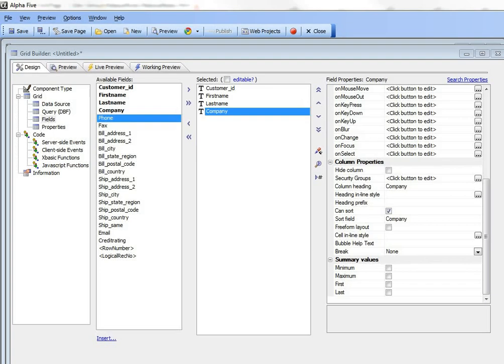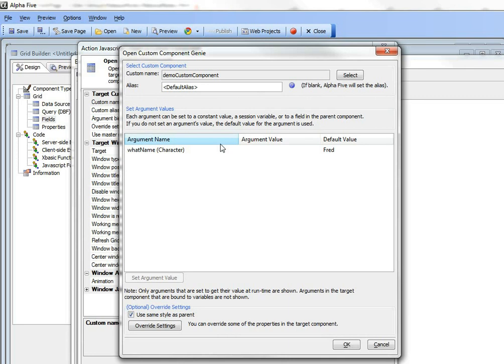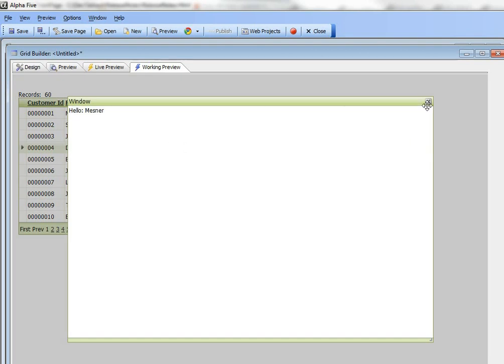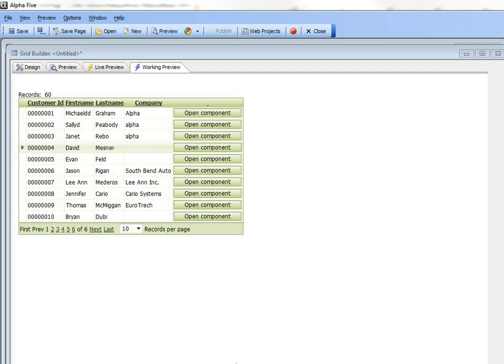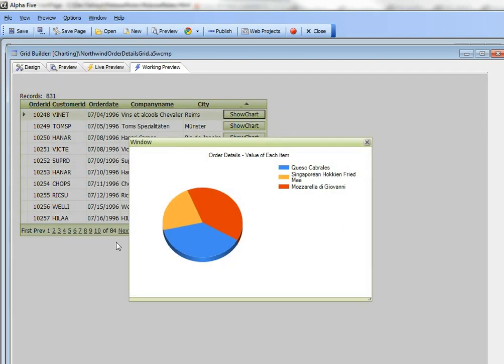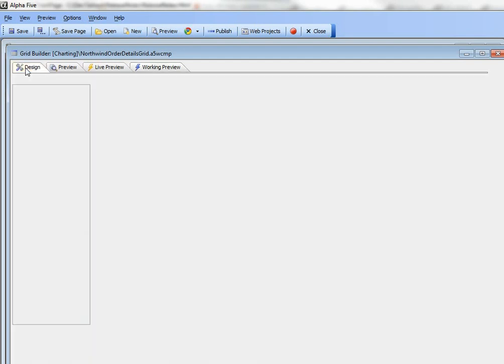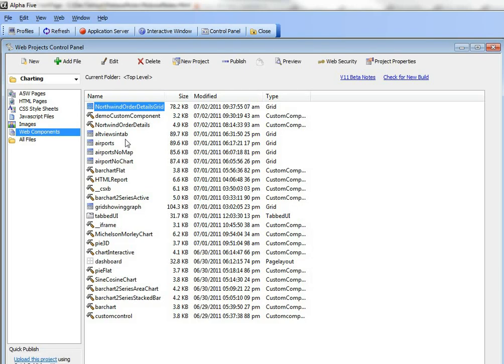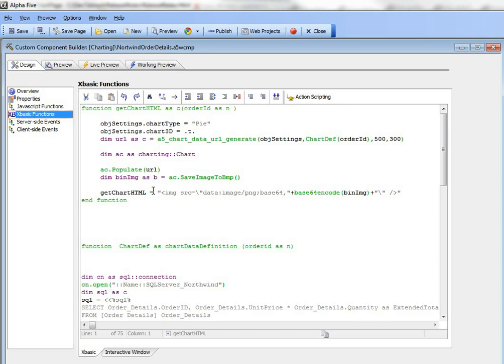V11 Introduction To Custom Components Part 2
CC1 Alpha Five v11 Introduction to Custom Components Part 2

The Custom Component is for developers who want to generate the component using their own Xbasic code. These videos give a basic overview of the Custom Component. They explain what a Custom Component is, and show how the component can define arguments whose value can be passed in from the calling page or component. The videos show how a Custom Component can be called from a Grid Component, and how the values of the arguments defined in the Custom Component can be passed in from data in the current grid row. Next, the videos demonstrate a more realistic example in which the Custom Component is used to define a pie chart displaying the breakdown of items on an order.